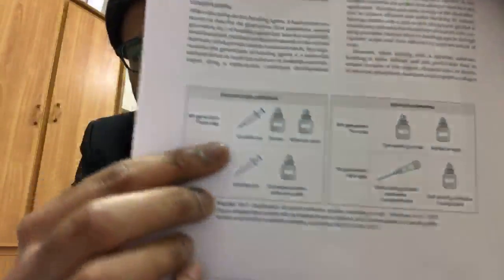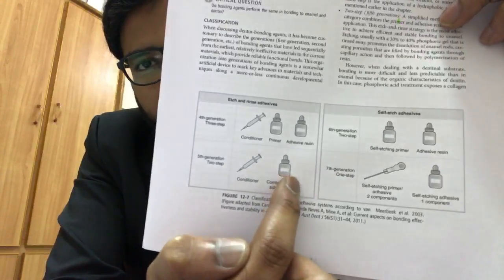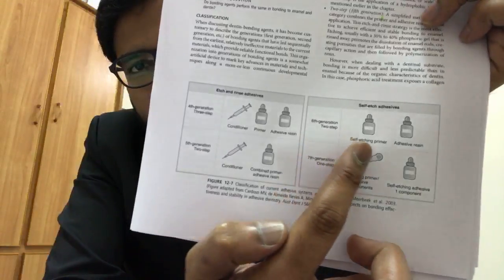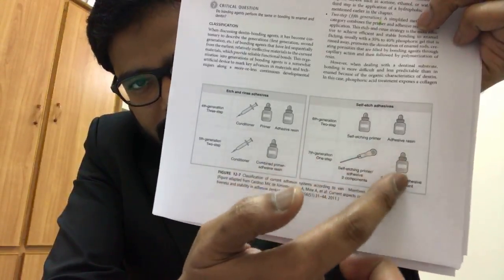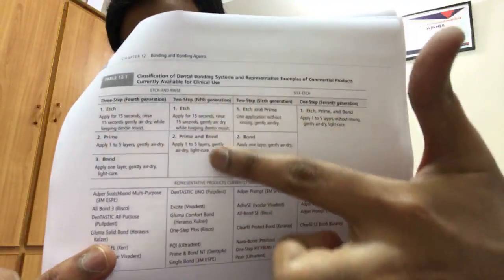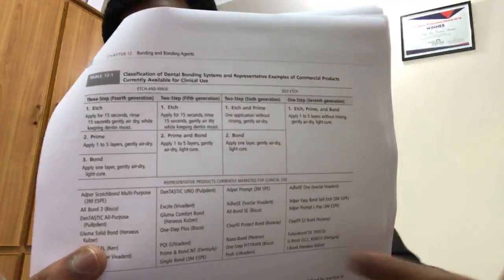Dentine Bonding Agents - Textbook Discussion